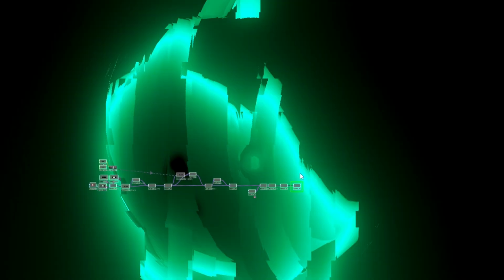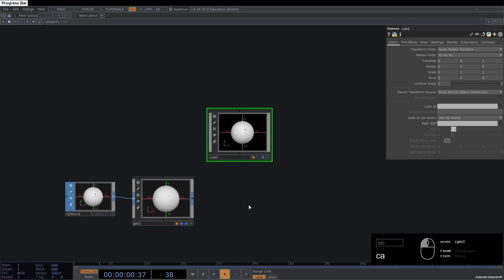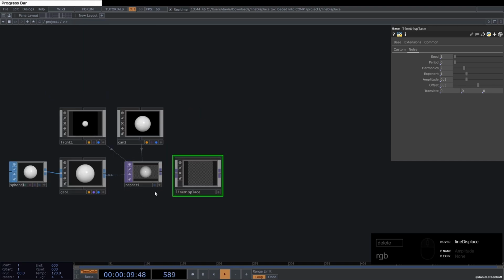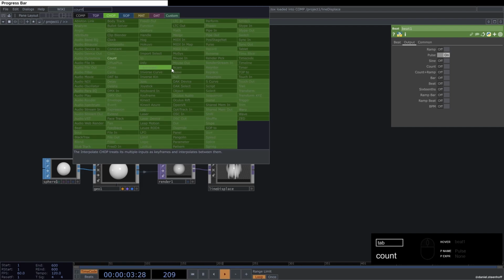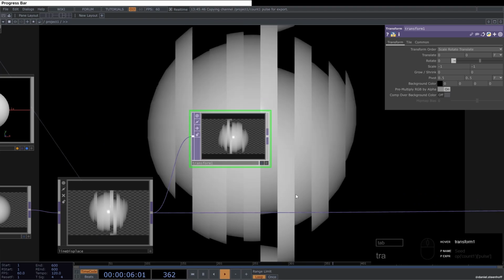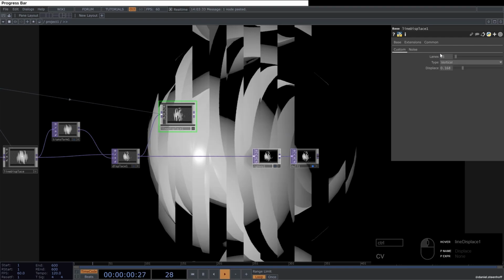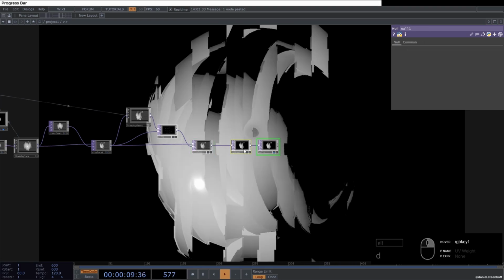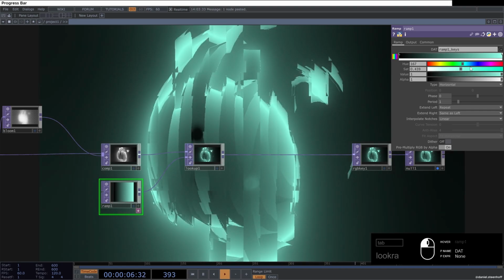Abstract Glowing Sphere - TouchDesigner Beginner Tutorial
Today we're building this beginner friendly visual. We'll convert the Sphere SOP into a funky displaced and glowing result. Enjoy!

Credits to @elekktronaut  for the interactionDisplay!